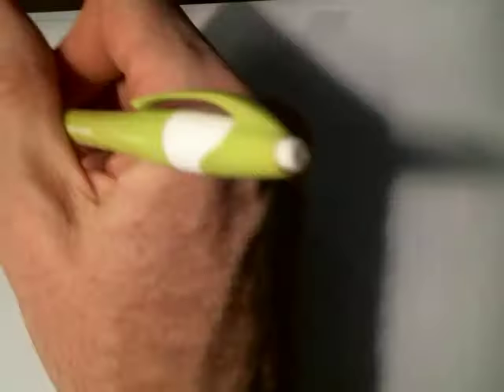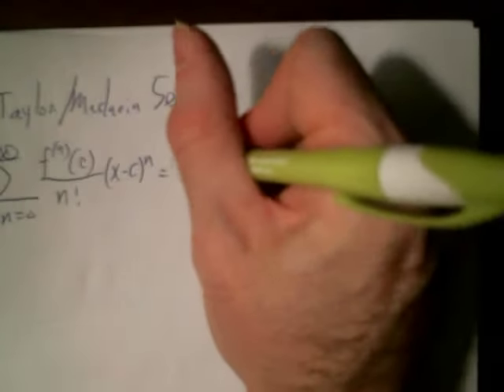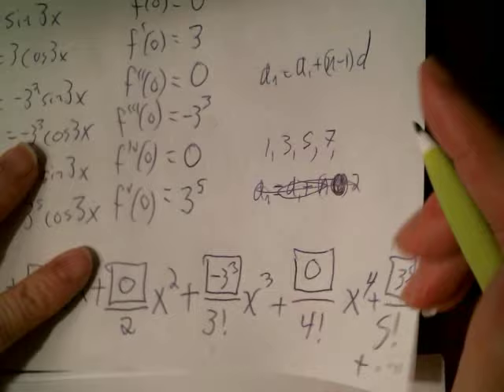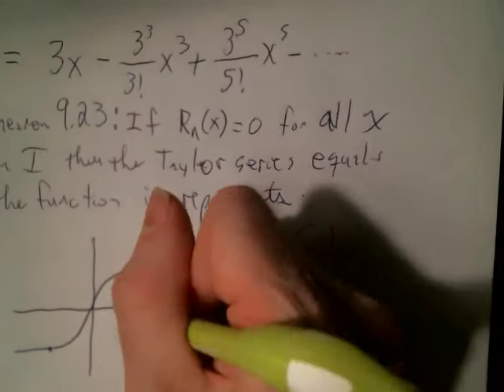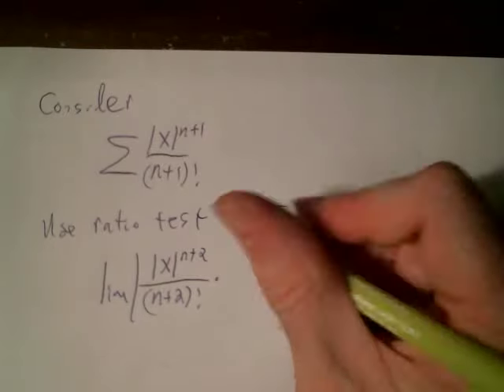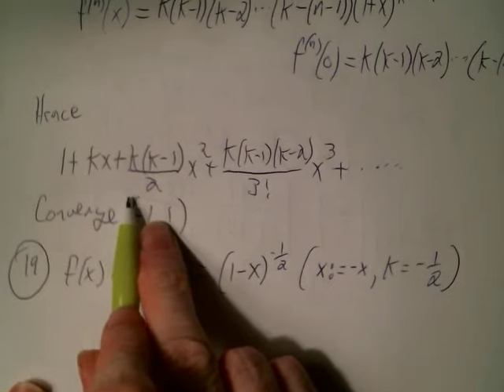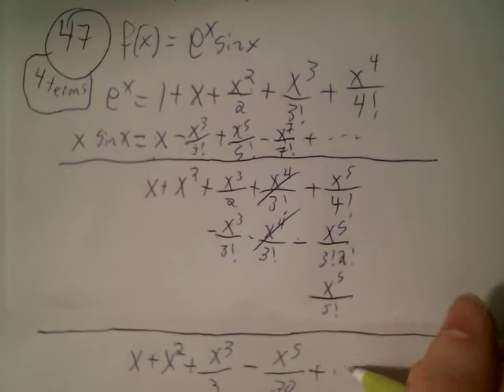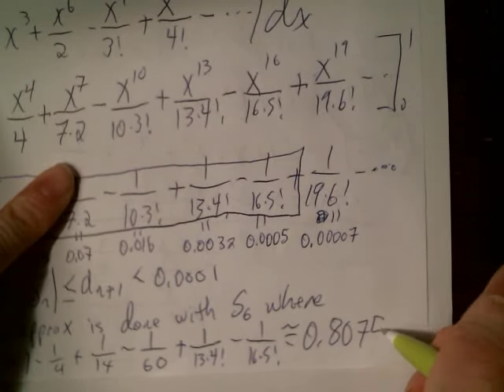1620 9 10